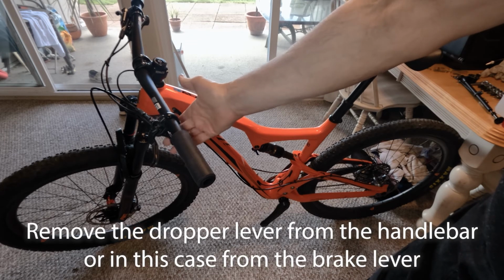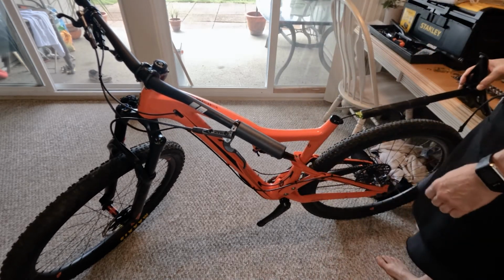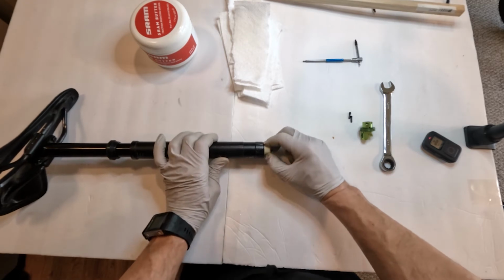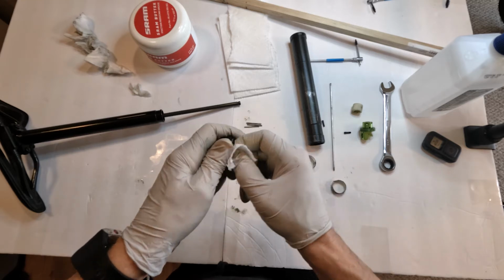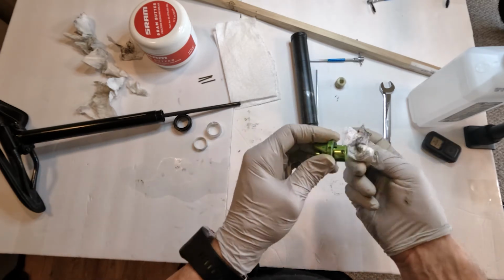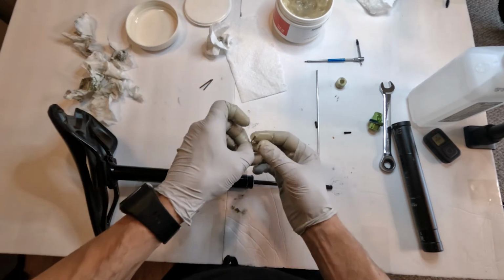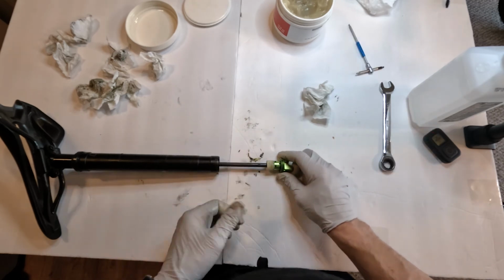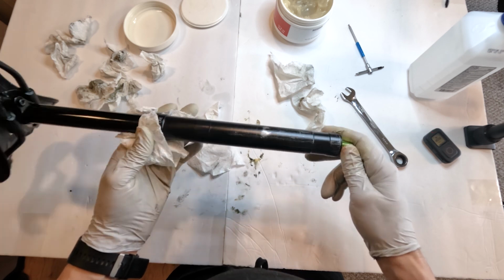Oneup Components V2 mountain bike Dropper Post Service Guide for beginners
Here is a service guide Video for Oneup Components dropper posts. In the video is the V2 version of the dropper. The V1 version is the same procedure.